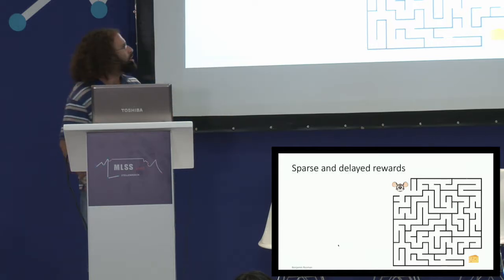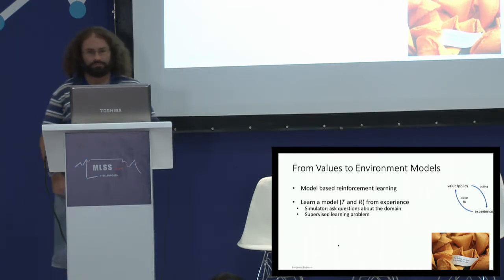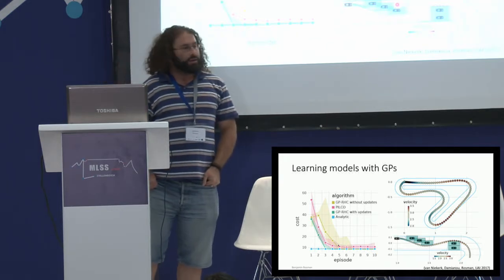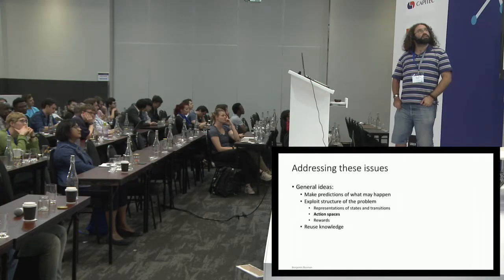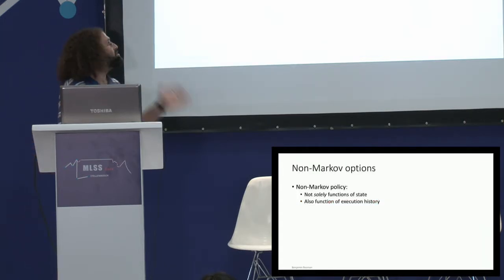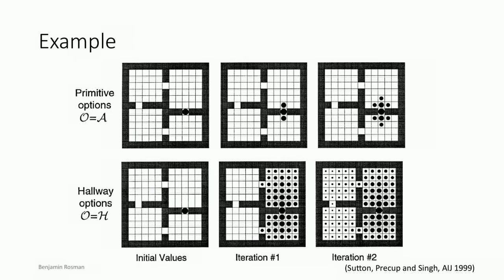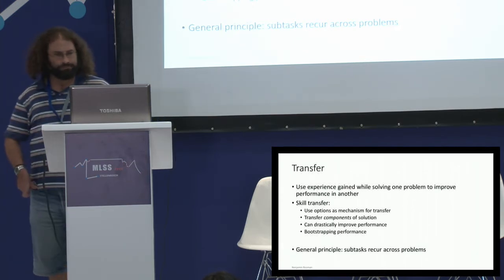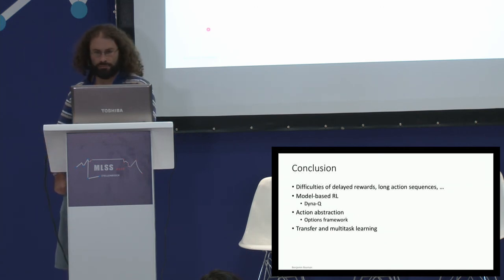Benjamin Rosman Reinforcement Learning Part 3